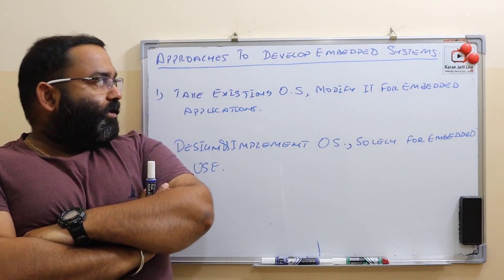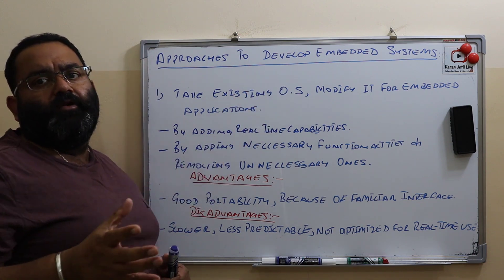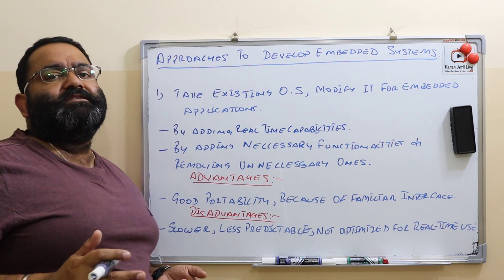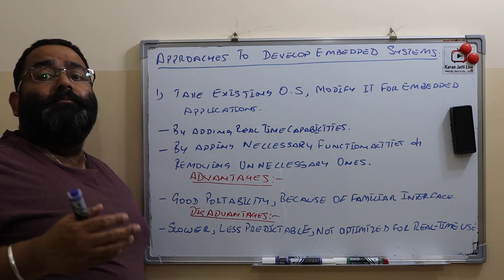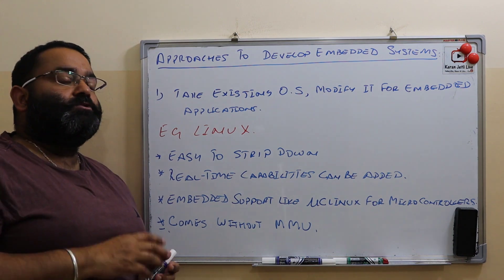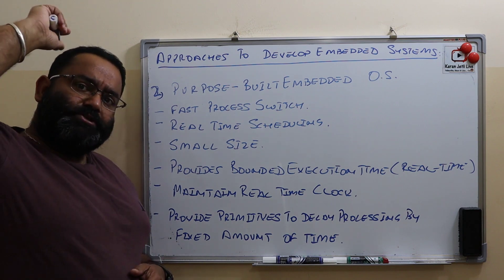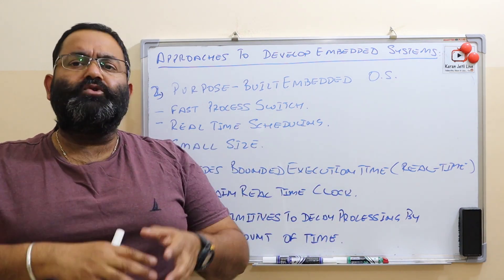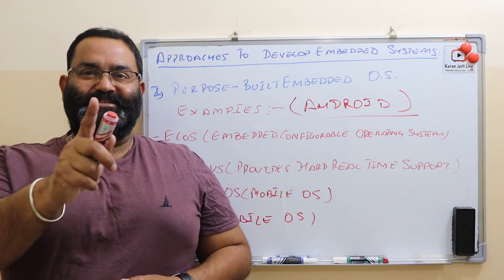approaches to build embedded systems